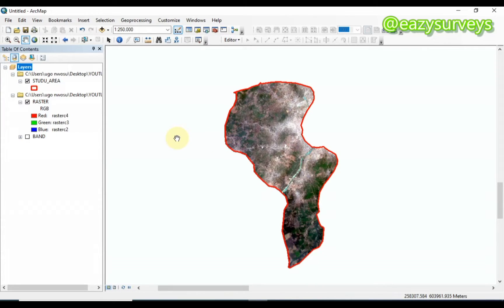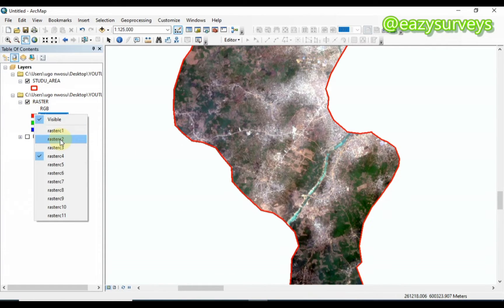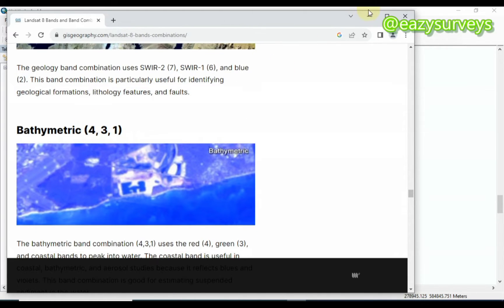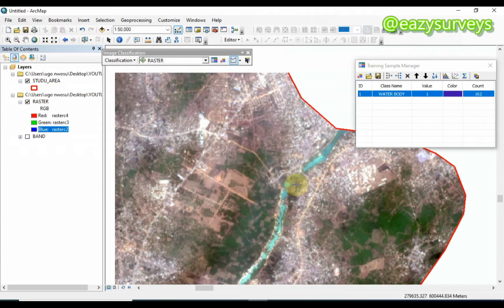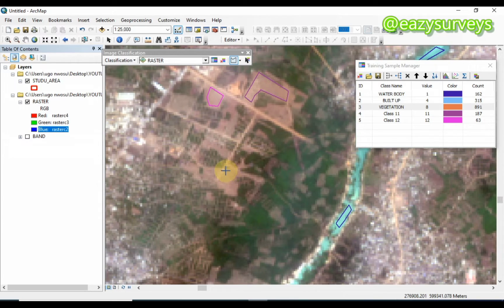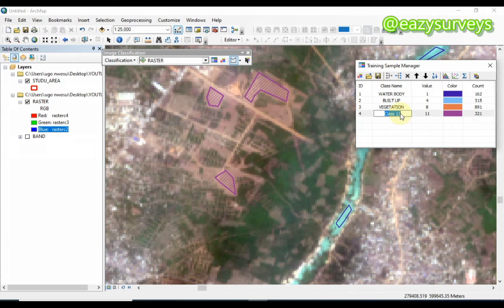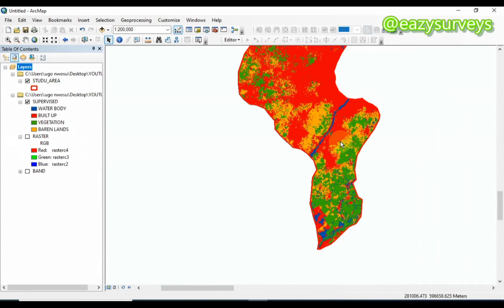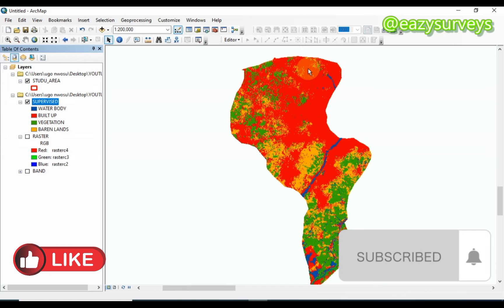Creating Land Use Land Cover Map in ArcGIS (2) || Start to Finish in 2025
Creating Land Use Land Cover Mapping in ArcGIS! In this Complete informative video, we will explore the essential techniques and strategies to accurately map and analyze land use and land cover data using ArcGIS.
Key topics covered in this tutorial include data acquisition and preprocessing, classification techniques, image interpretation, and accuracy assessment.
Unlock the potential of this powerful software and transform your mapping projects into valuable insights for decision-making.

Don't miss this opportunity to upgrade your skills and take your mapping abilities to the next level!